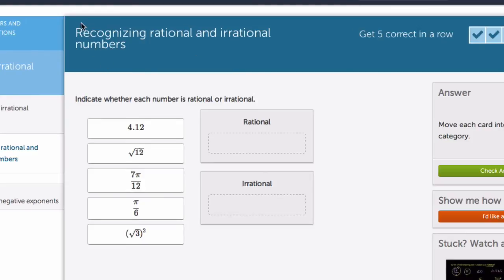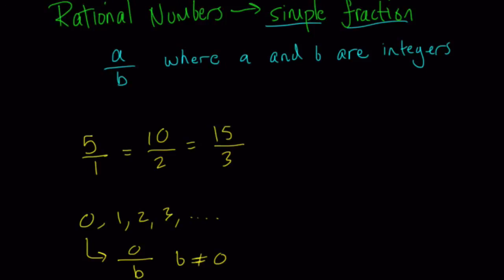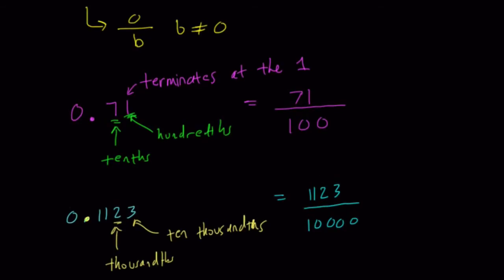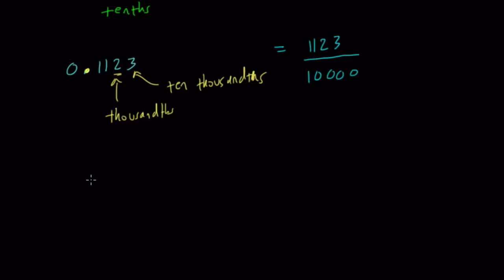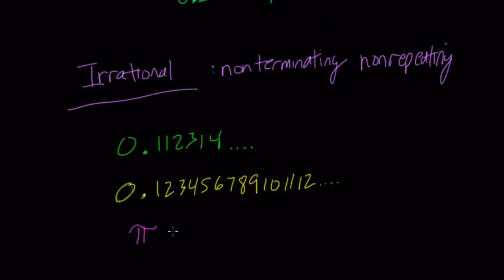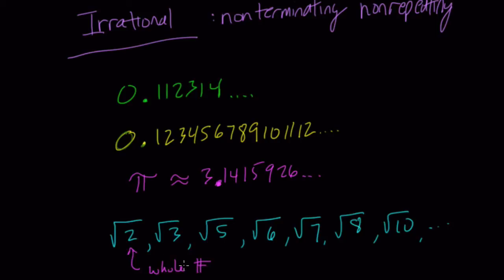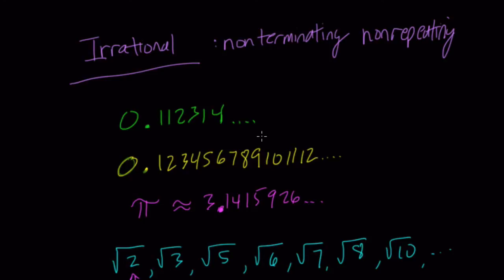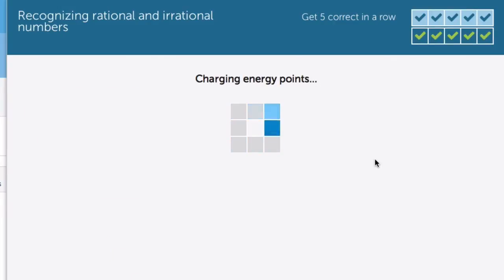Recognizing Rational and Irrational Numbers on Khan Academy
In this video we review the basic concepts needed to identify rational and irrational numbers on the Khan Academy Module